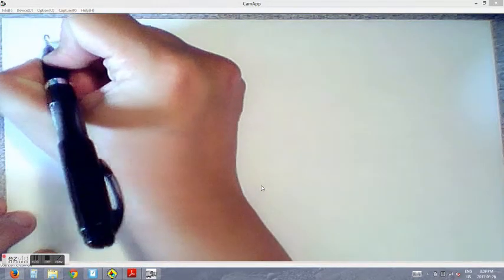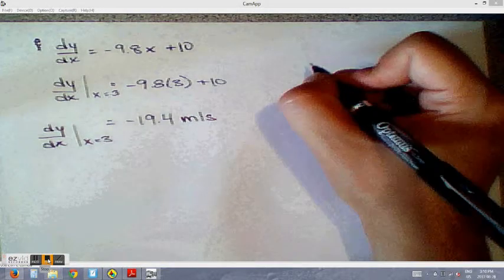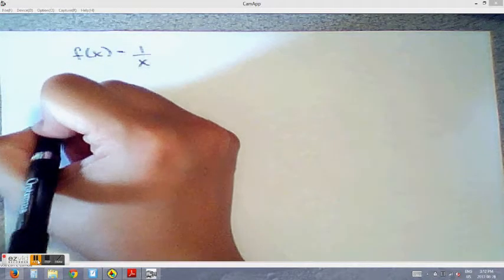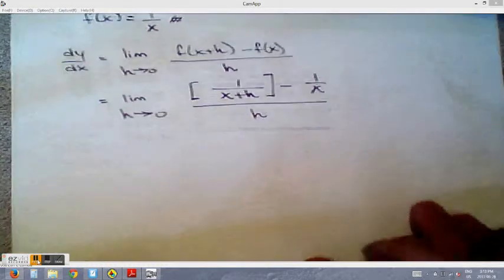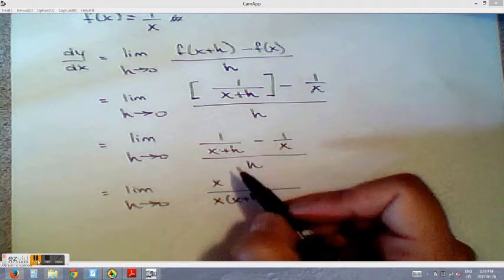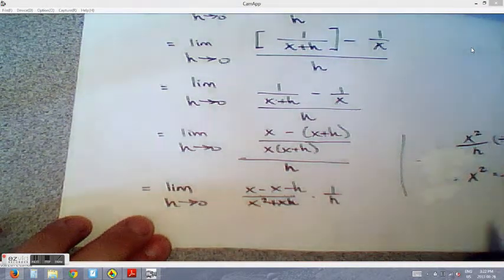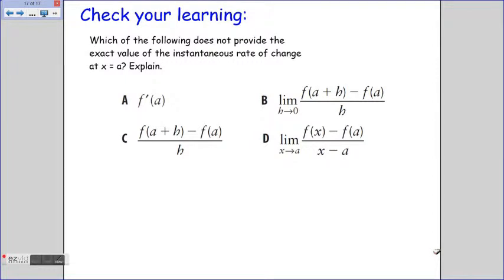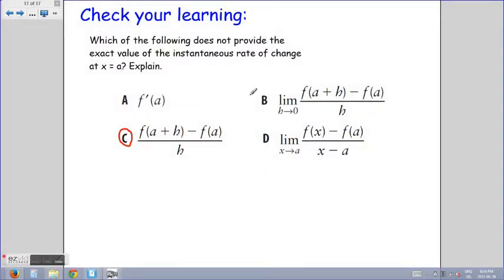Unit 1 Lesson 6b